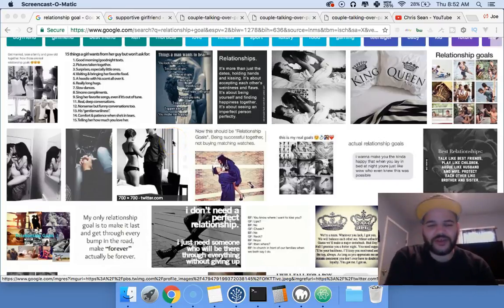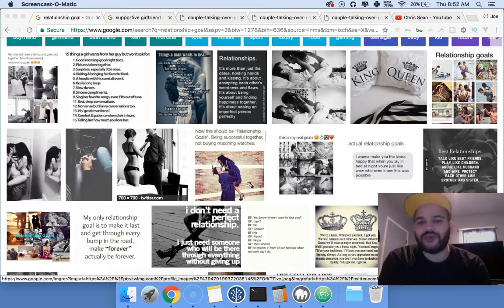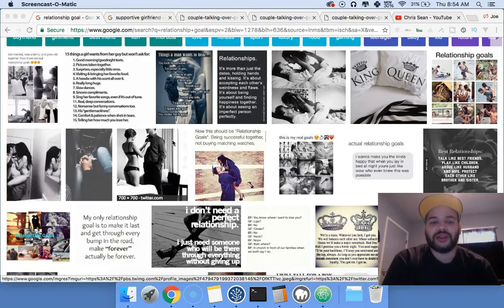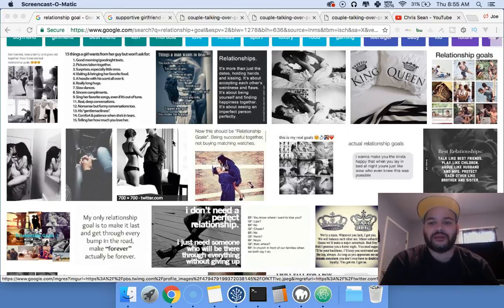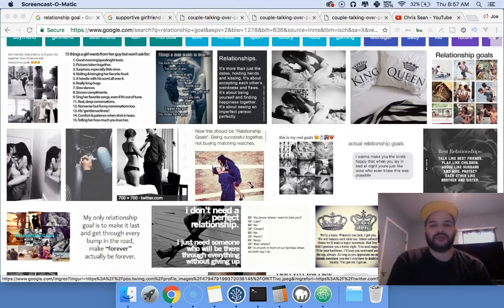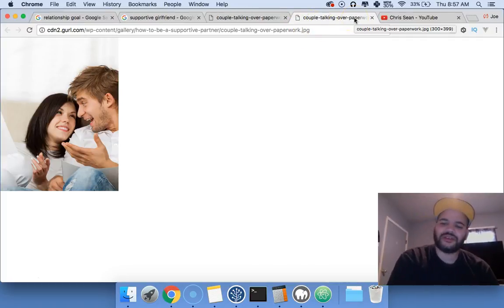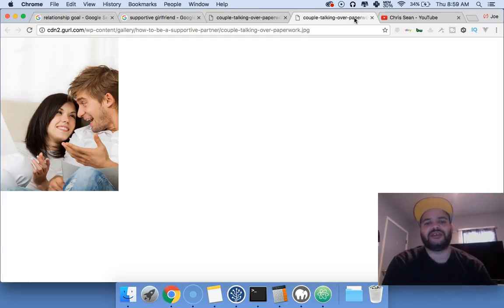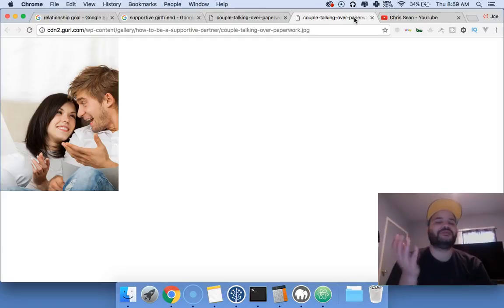Web Developers in Relationships